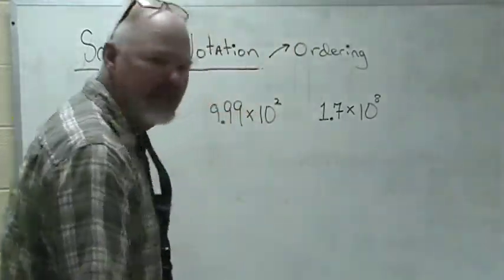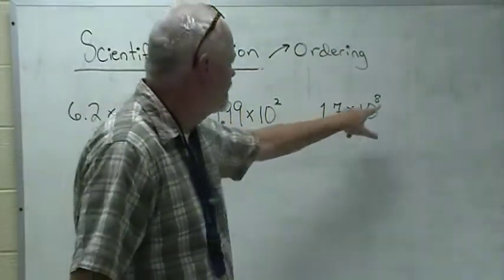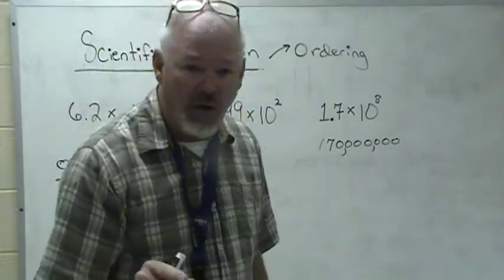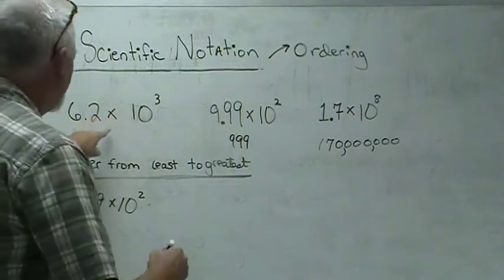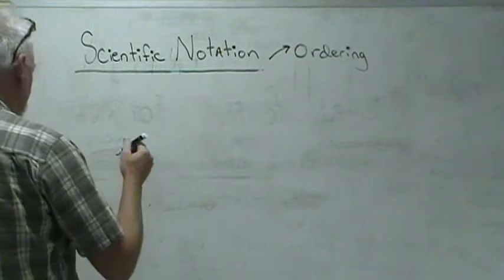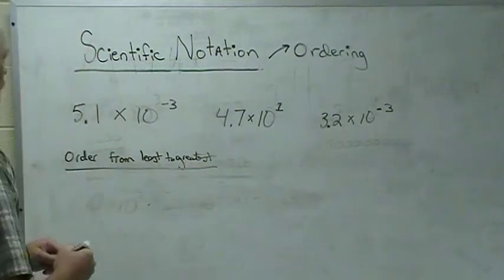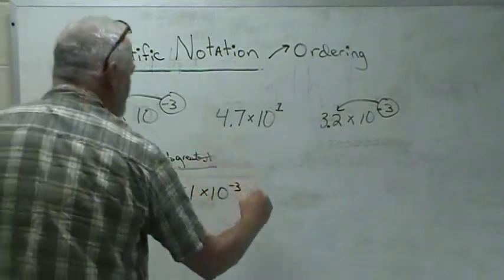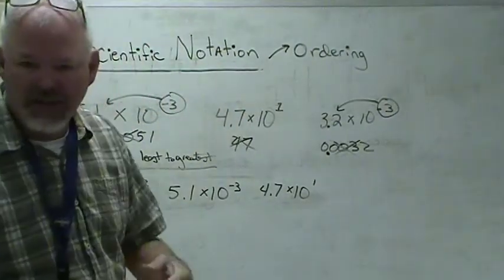Video Ordering Scientific Notation